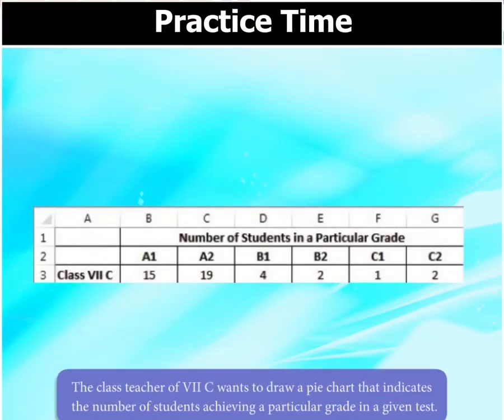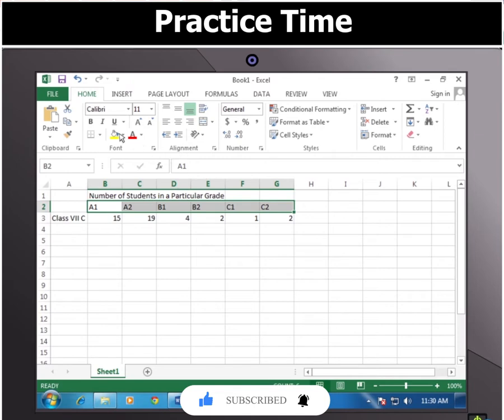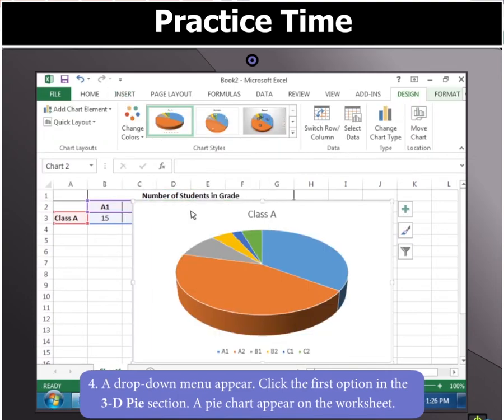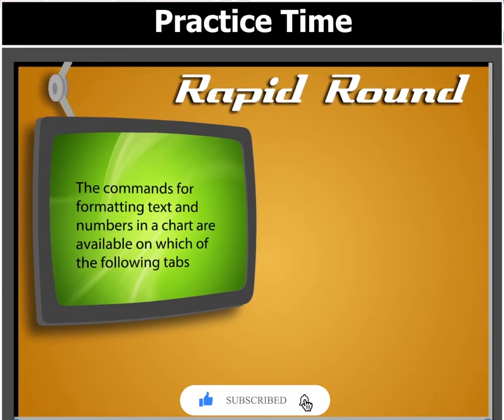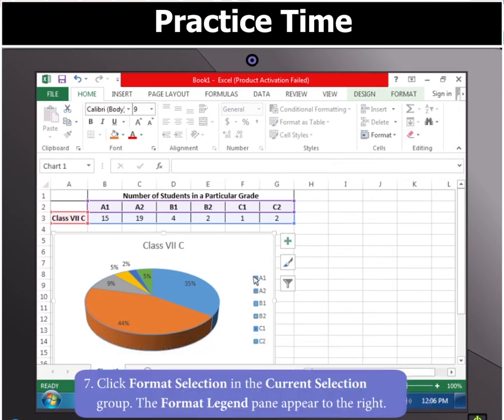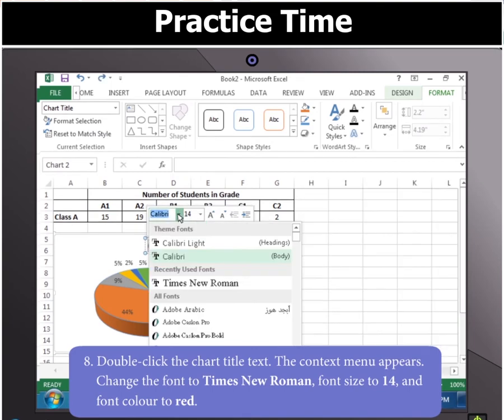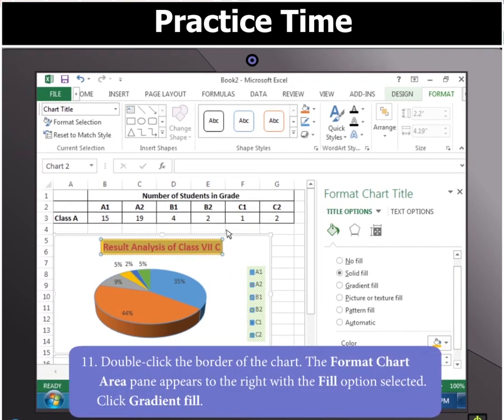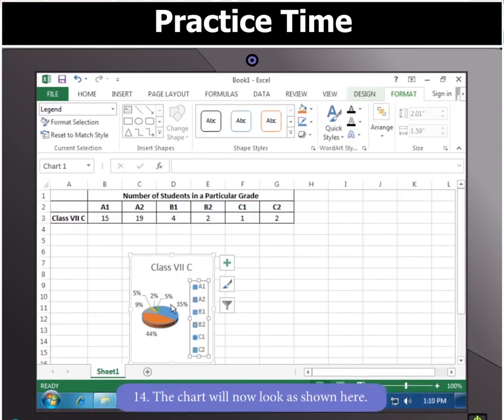Keyboard book 7: chapter no 2: Creating charts in excel 2013